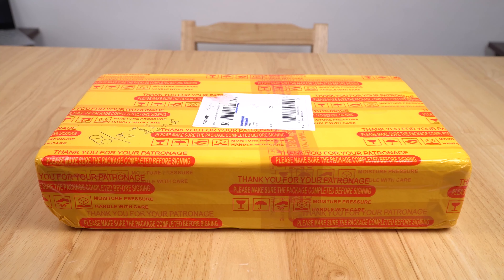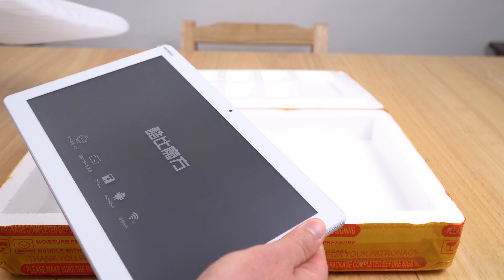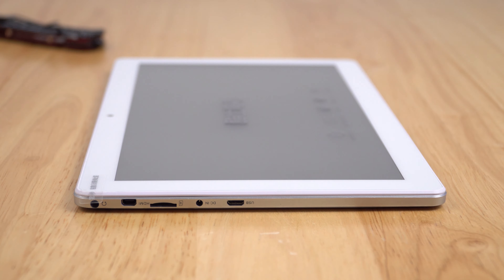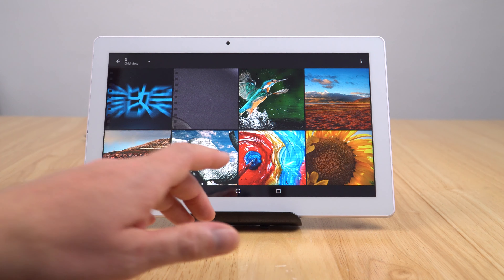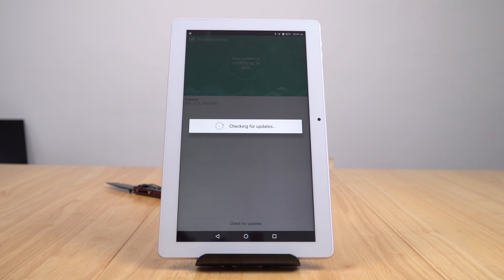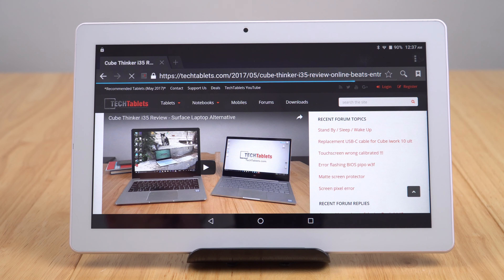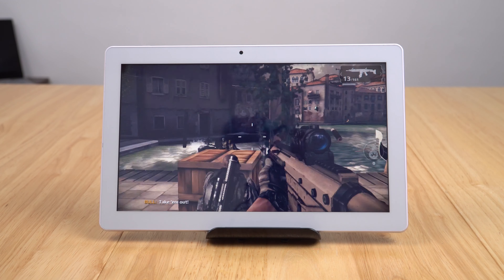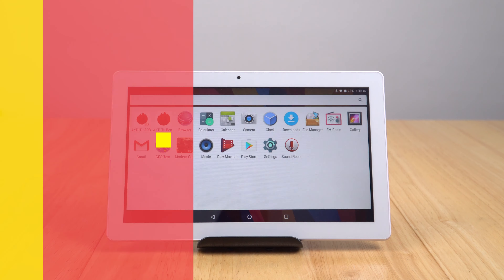Cube iPlay 10 Unboxing And Review - $99 Android 6.0 Tablet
Cube iPlay 10 unboxing and review. A $99 Android 6.0 tablet with quad-core CPU, 1080p IPS and stock ROM. or